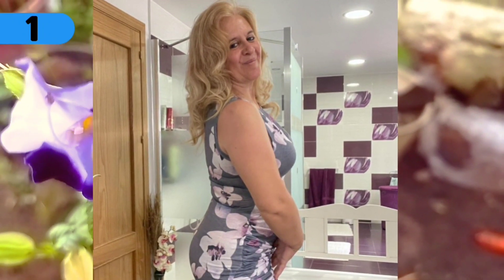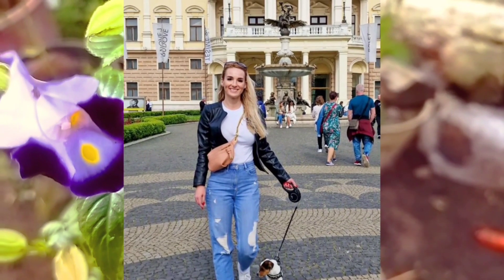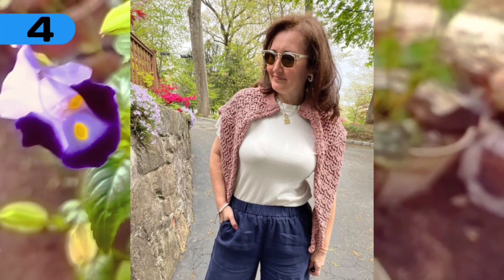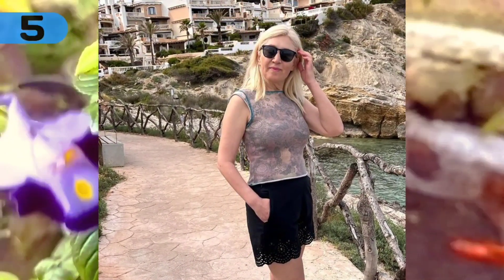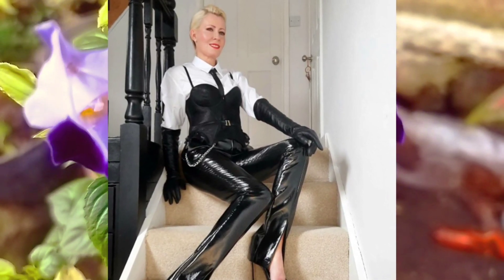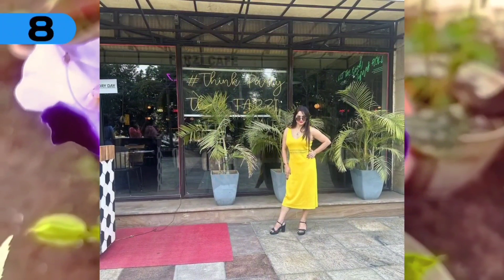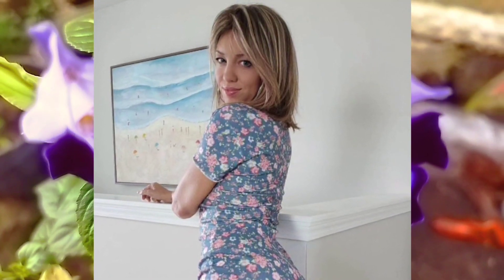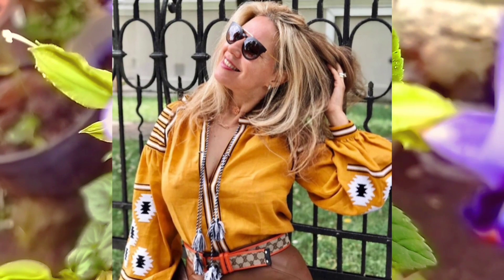Natural Old Women Over 70 Attractively Dressed And Mini Skirt, By P Man 217